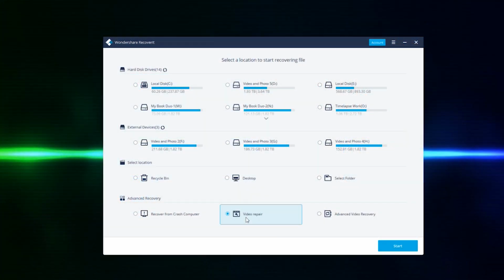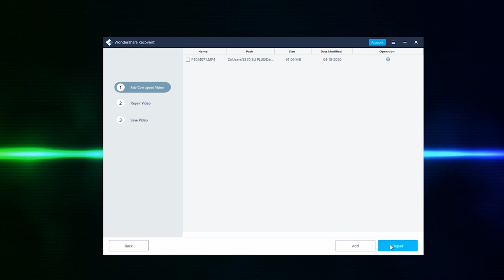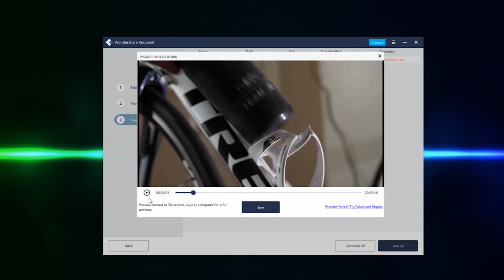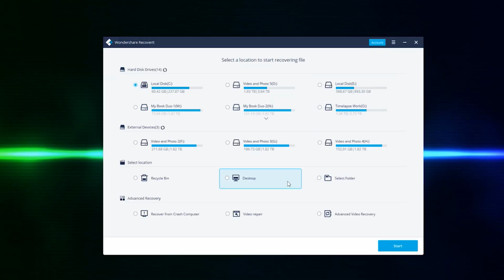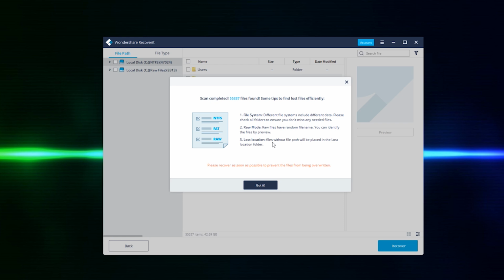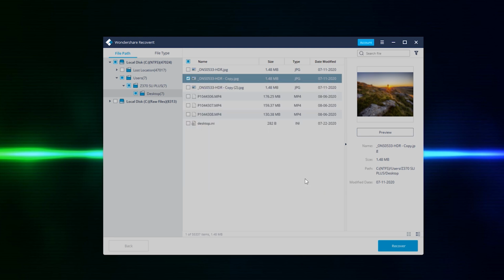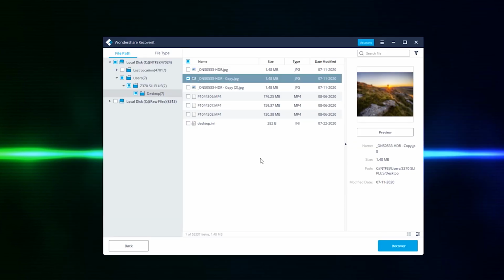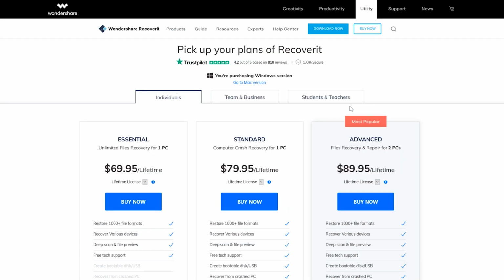How to Repair Corrupted Video Files on Windows/Mac? Try Wondershare Recoverit - Software Review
How to Repair Corrupted Video Files on Windows/Mac? Try Wondershare Recoverit Video Repair Software

Recoverit provides comprehensive and professional solutions to help you recover all lost data from computer disk, flash drive, SD card and any other external storage. In this video i have a look at how the software can not only recover deleted files but also repair corrupted video files.

Wondershare Video Repair is able to repair video files in different formats like MOV, MP4, M4V, M2TS, MKV, MTS, 3GP, AVI and FLV. It repairs  videos that have been corrupted while shooting, recording, transferring, editing, converting, or processing.